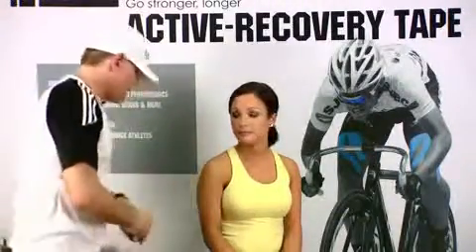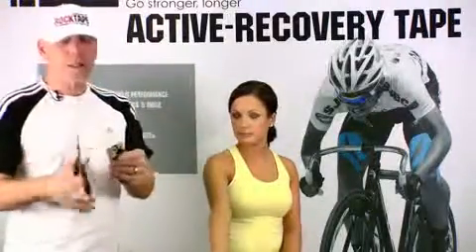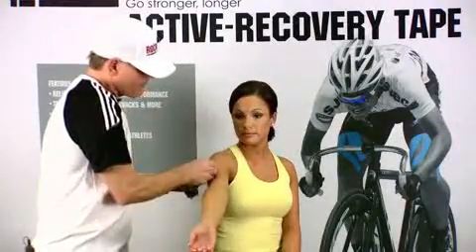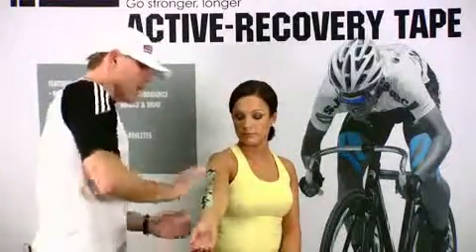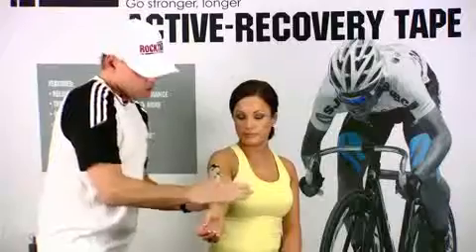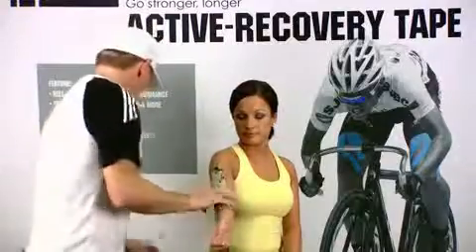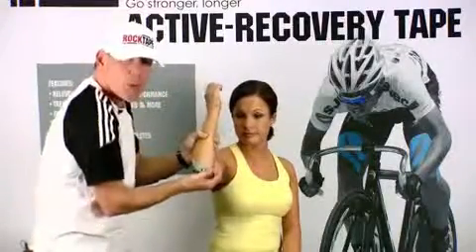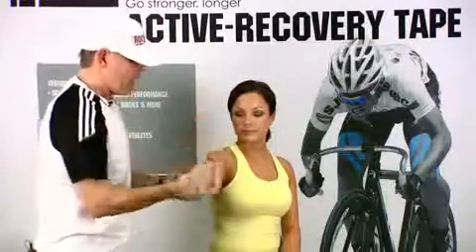Rocktape How to tape for Tennis Elbow